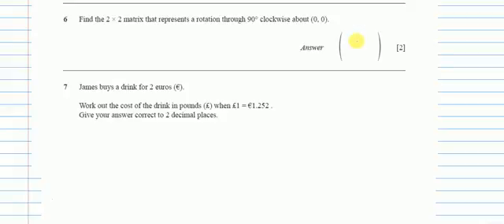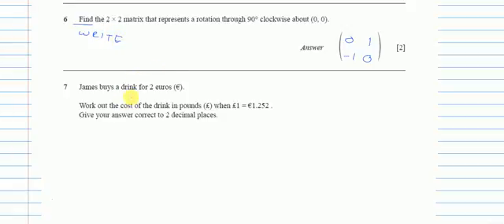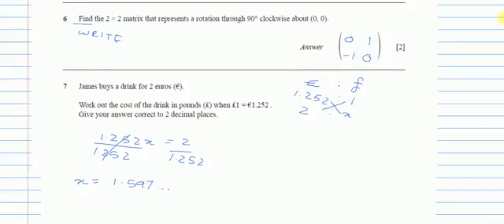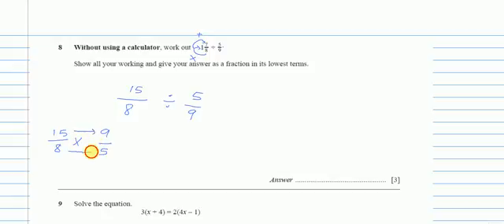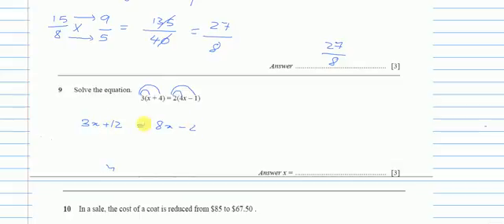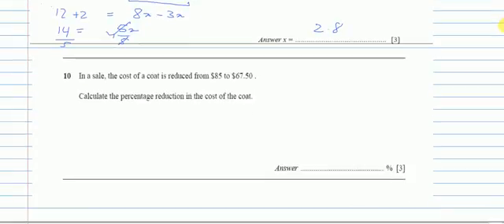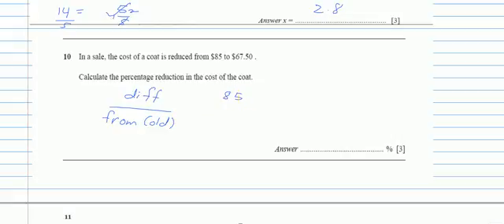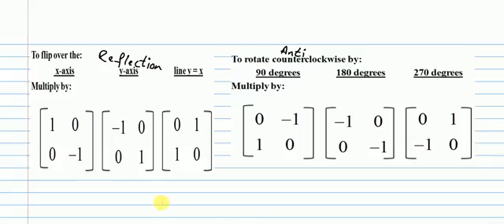QUESTION 6-10┇ IGCSE MATHS 0580 ┇ PAPER 2 / 3 ┇MAY JUNE 2015┇WORKED SOLUTION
This is the worked solution of CIE IGCSE MATHEMATICS PAPER 2-3 of May June 2015